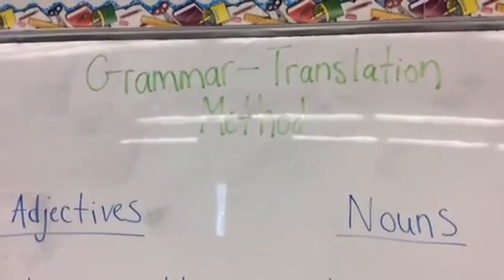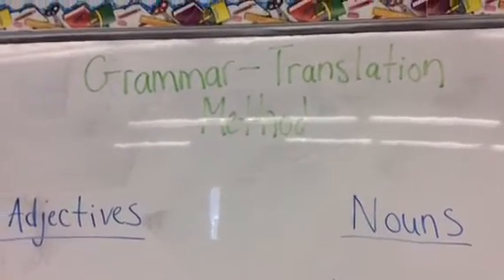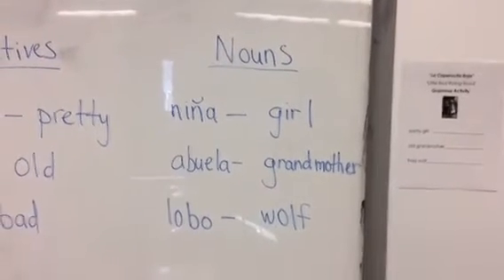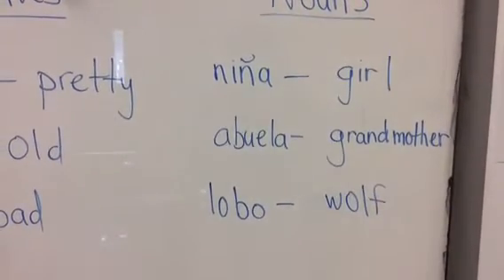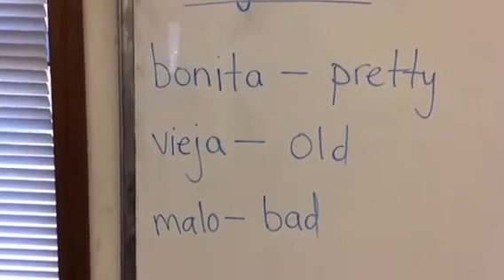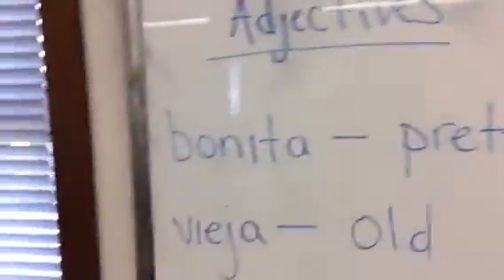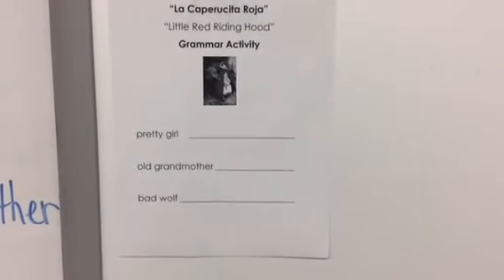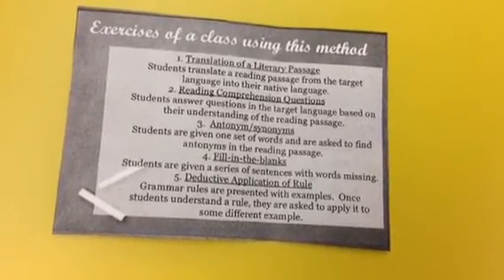Grammar-Translation Method Demo